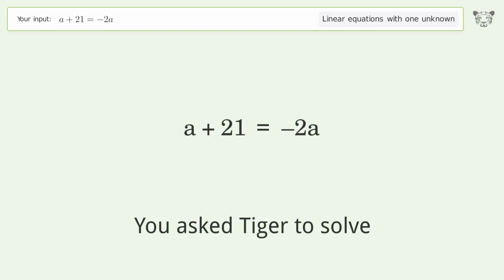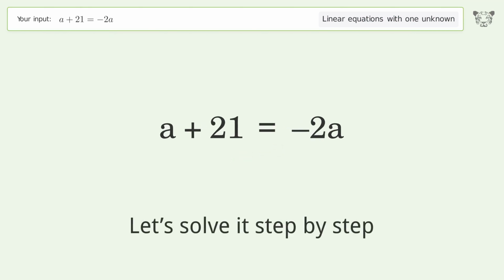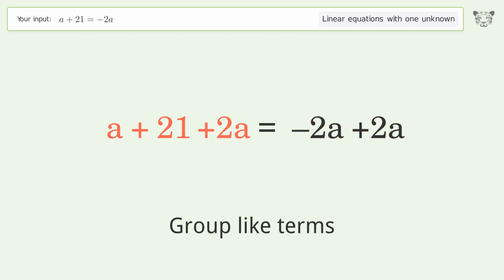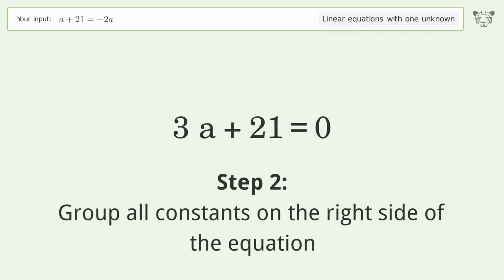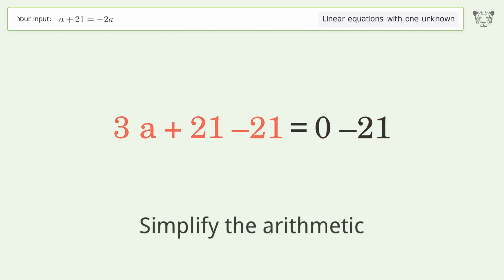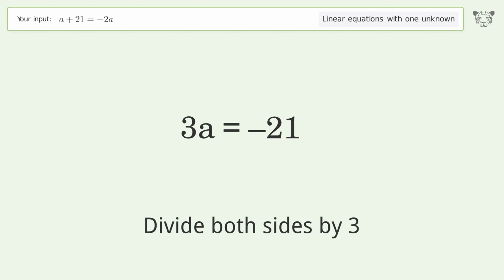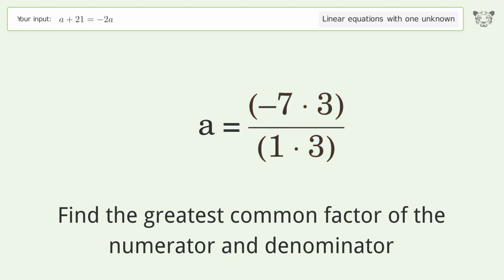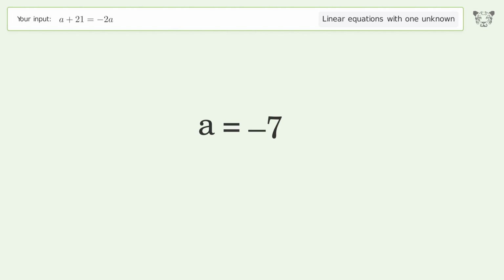Solve a+21=-2a: Linear Equation Video Solution | Tiger Algebra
Struggling with a+21=-2a? Watch our step-by-step video on Tiger Algebra to master this linear equation effortlessly.